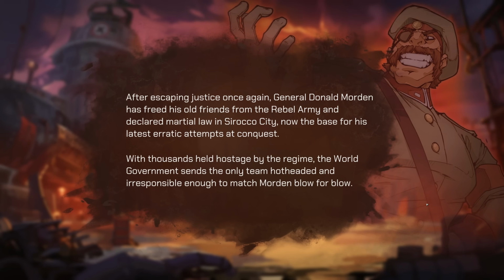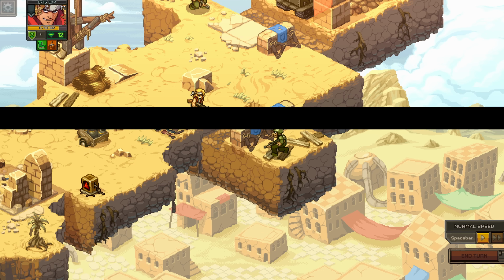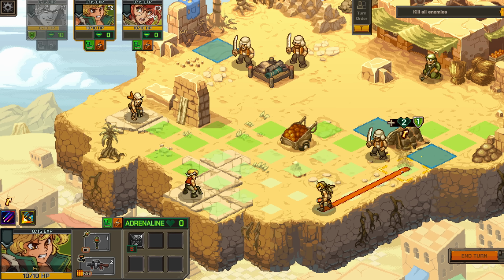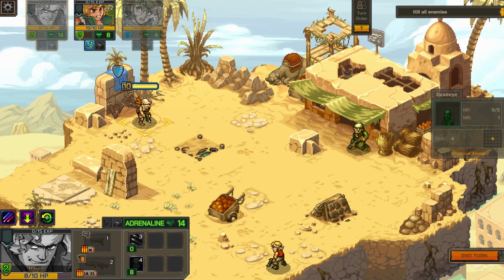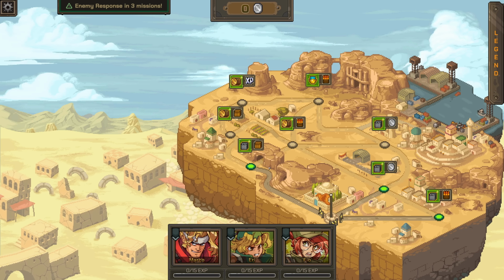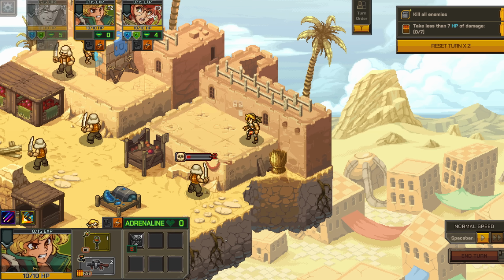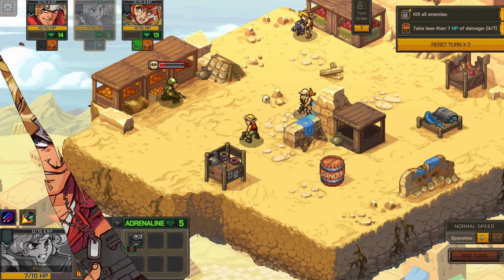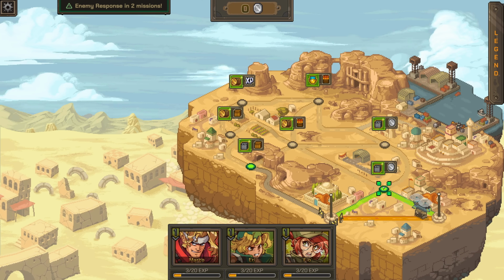Tactics RPG with Roguelike Elements // Metal Slug Tactics // Part 1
METAL SLUG makes an explosive return! Dive into this dynamic tactical RPG with a roguelite thrill and experience the iconic run'n'gun action of the original series, redefined. Grab your weapons, assemble your squad and conquer the battlefield to defeat the infamous Rebel Army.

🤔 NEW HERE? 🤔